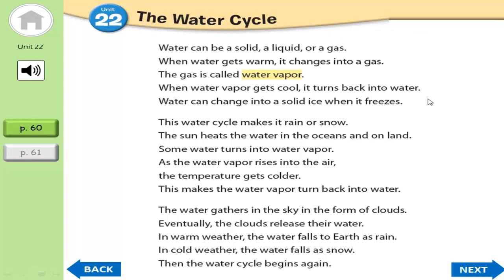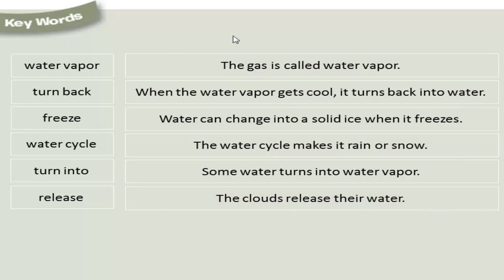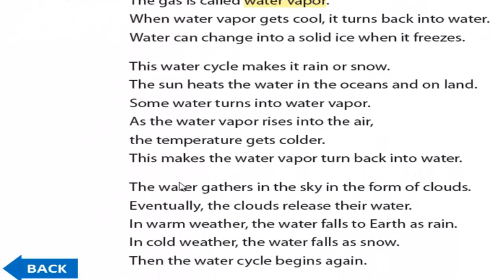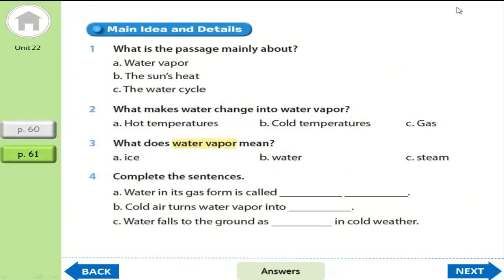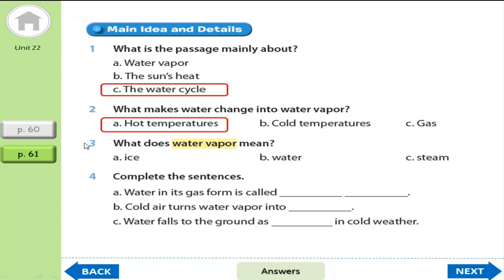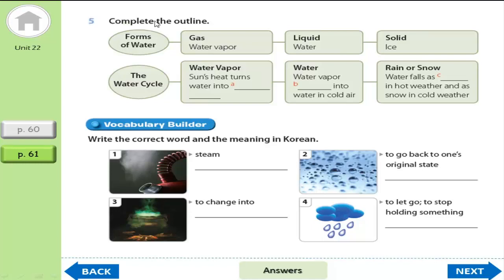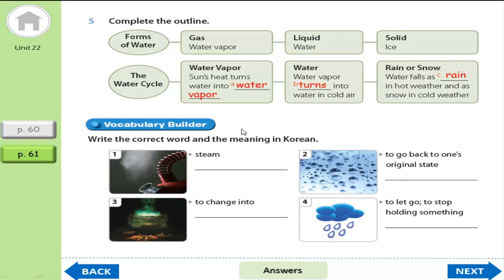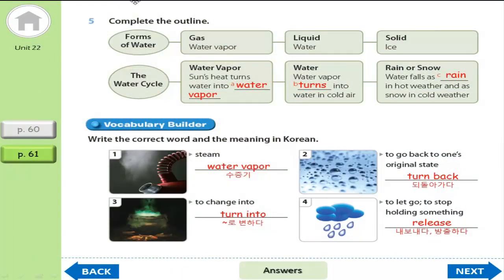Learning English Textbook Easy 1 Unit 22 Water Circle